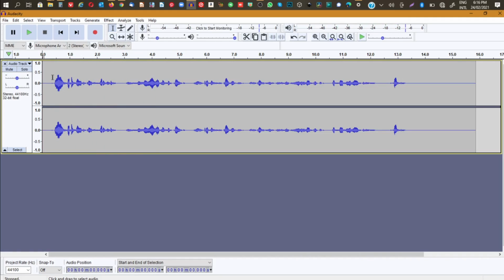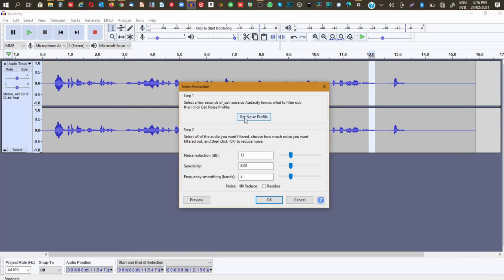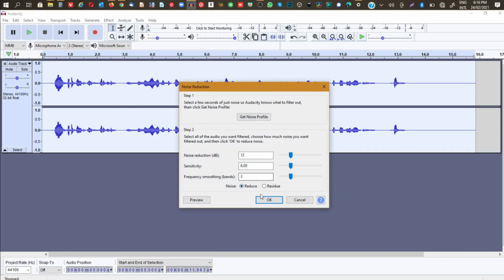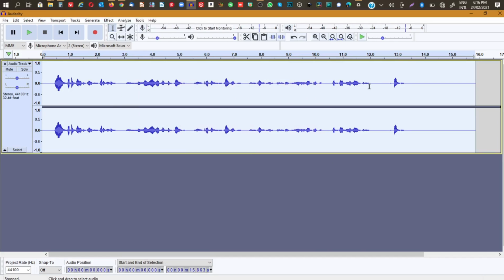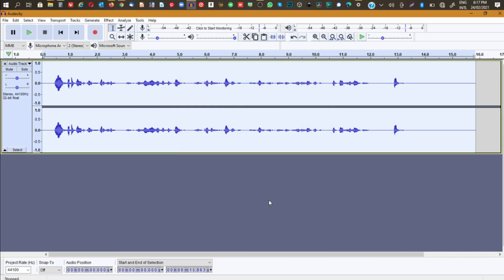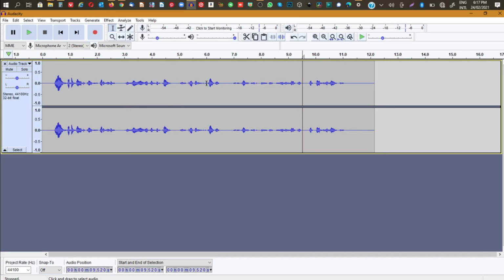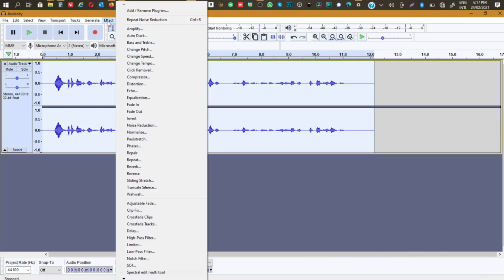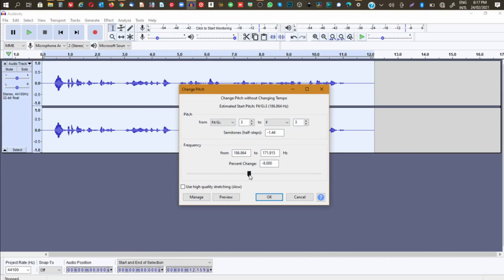How To Use Audacity To Edit Record & Audio For Free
In this video, you will learn how to use audacity to edit record and audio for free
So, sit back if you're a voice-over artist looking to get the software to edit your voice-over.

Audacity is one of the free software out there that can record your audio and still edit with it.